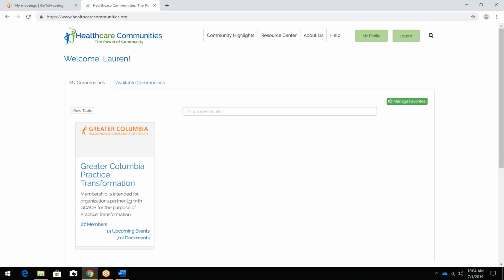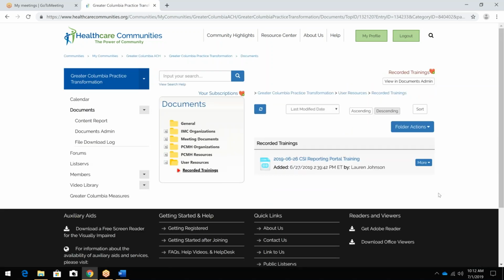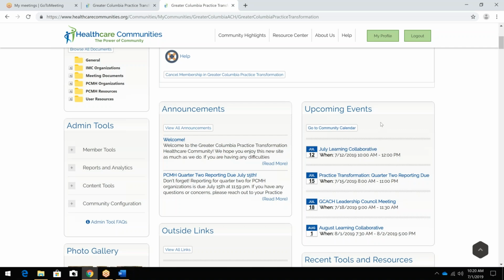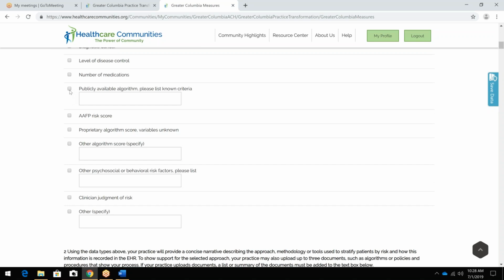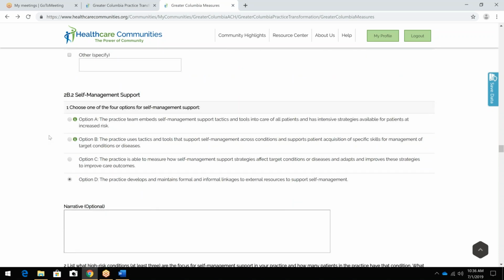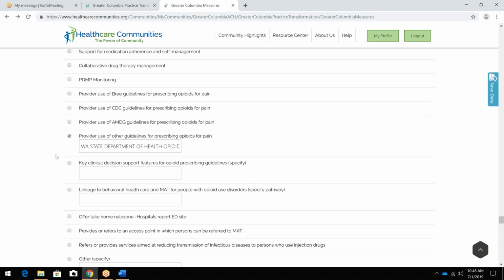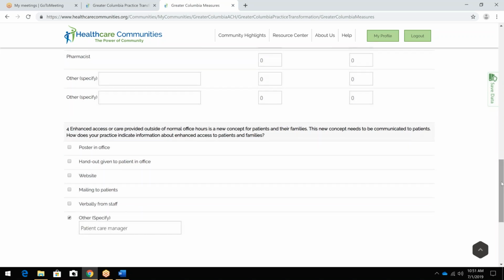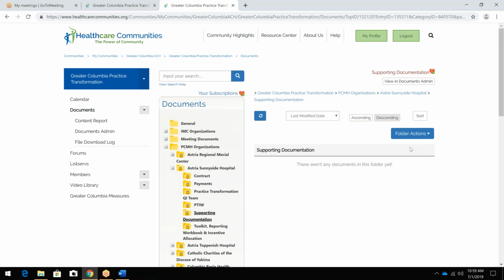2019 07 01 10 03 CSI Reporting Portal Training Astria Sunnyside